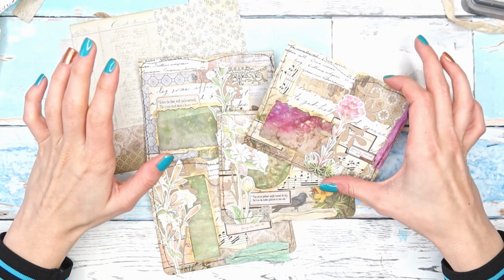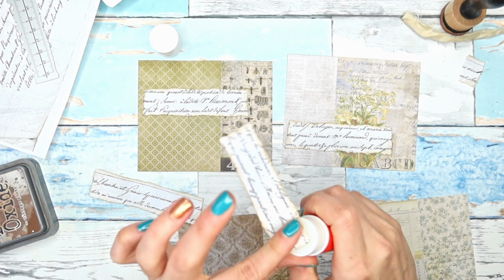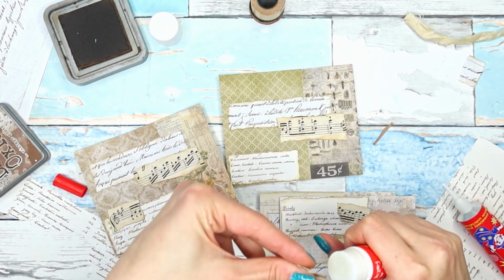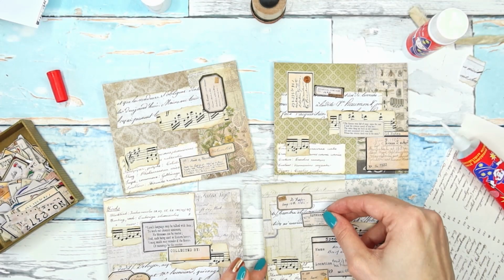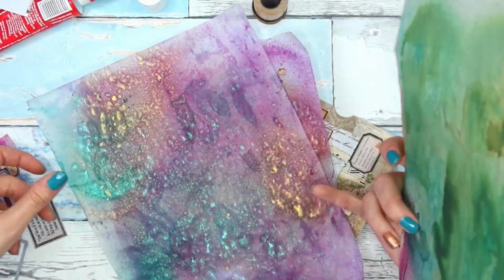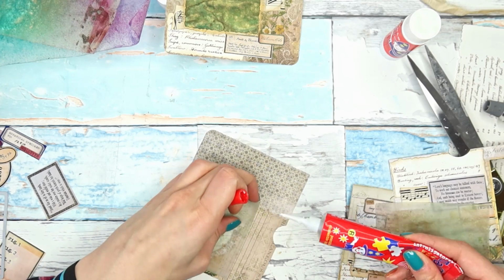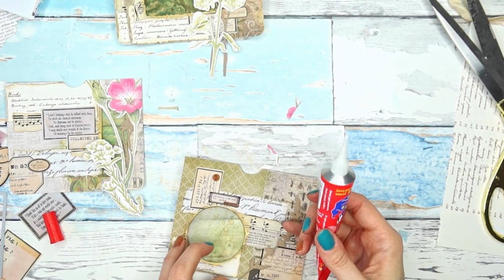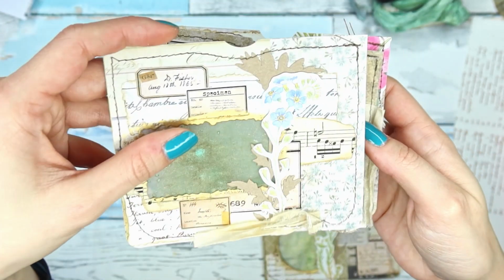Pretty window pockets for junk journals! Super easy and quick | Junk journal pockets tutorial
Let's make some super easy and fun window pockets from scrapbooking paper, vellum and scraps! I hope you will enjoy this little project and I will speak to you very soon!

Gorgeous labels from Tracie

Various beautiful kits from Lorna

If you would like to learn how to make a junk journal yourself, I've got you covered!

📔 You can learn how to make a soft cover junk journal for beginners in my easy-to-follow, step-by-step series right

📔 Or would you rather make a hard cover journal with a fabric cover? Here's the video for you

📔 If would like to learn how I paint and distress my covers, then this video will be perfect

📝 If you are looking for some more ideas on how to actually use a junk journal, check out my 'Junk Journal with Me' series!